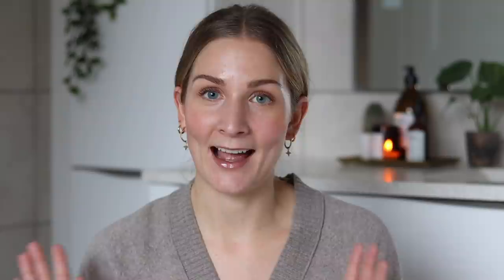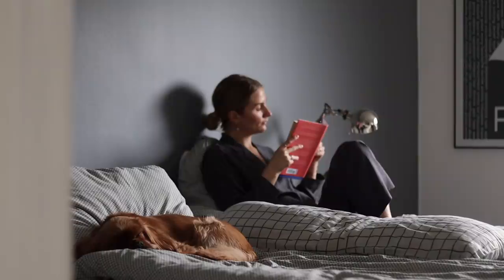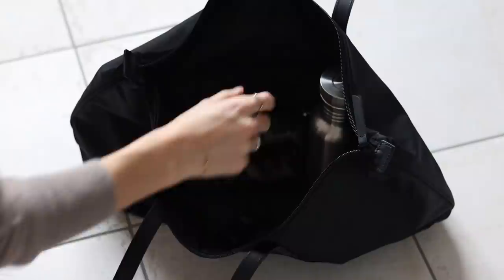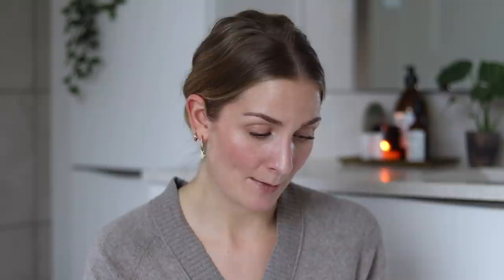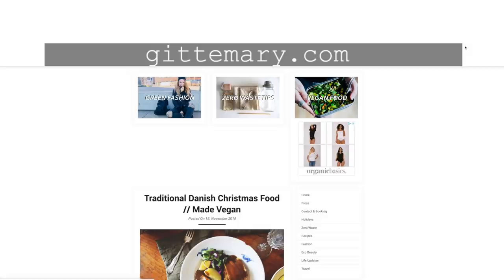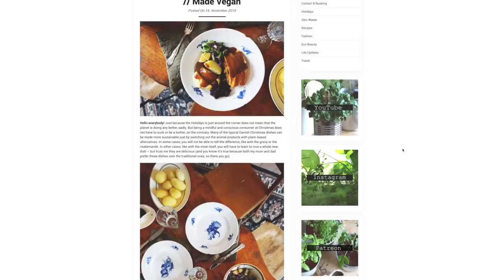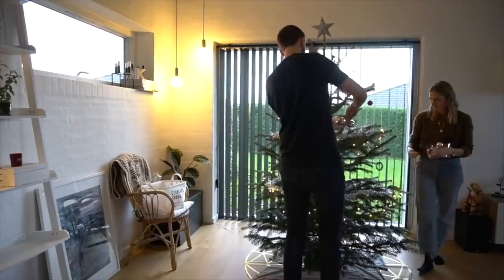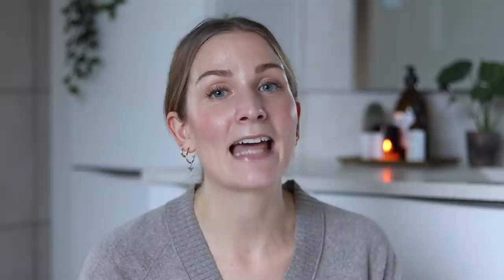AD | Sustainable gifts & low waste Christmas ideas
AD for Everlane. Today I’m sharing some ideas for Sustainable Christmas gifts and also some tips for a more low waste (but still hygge!) Christmas. Enjoy loves!

►WHAT I’M WEARING / FEATURED IN THIS VIDEO

EVERLANE ITEMS FEATURED (AD/GIFTED)
*Pyjama (my size: s)
*Nylon tote
*Cheeky straight jeans (my size: 26, I sized one size down)
*Recycled cashmere cardigan (my size: s)
*Gift card

Pls. Note that some of the links are just SIMILAR items due to availability (many of my clothes are older), and that some of them are adlinks which means I might be working on an affiliate-based term with the brand/website. Therefore I may receive a small percentage in commission if a purchase is being made.

Favourite time of the year - Dylan Sitts